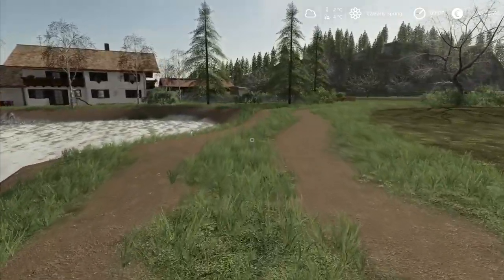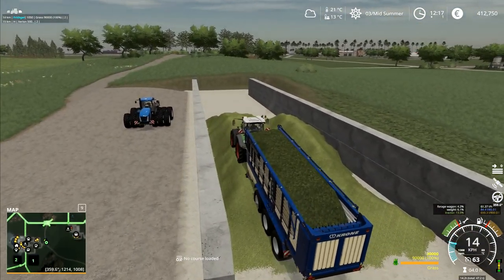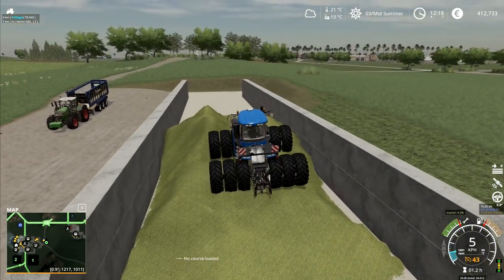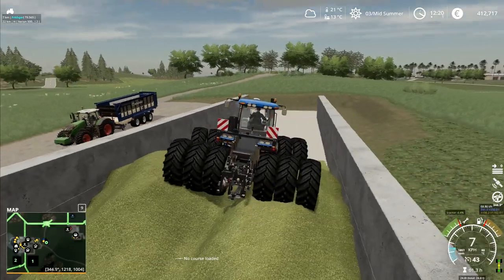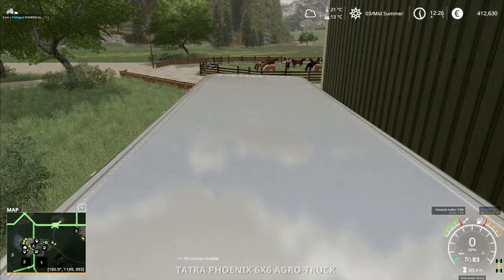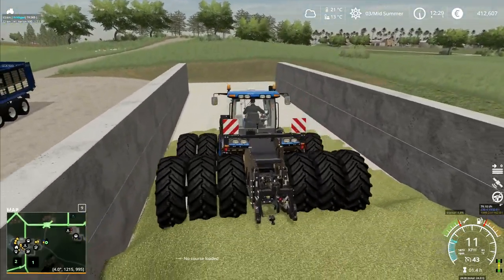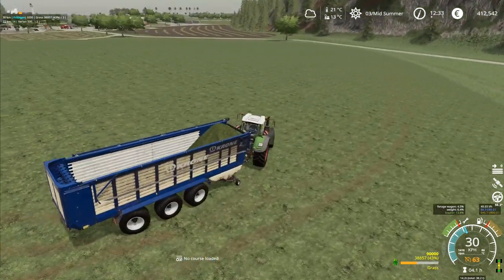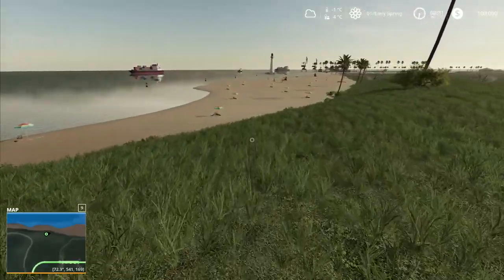Let's Play FS19, Alps Panorama With Seasons #37: The Mowing Continues!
Still the silage rolls on, the mowing is going well and almost finished and we're approaching the end of the silage as well, soon all we'll have left is the hay to rake up and bale and the grass harvest will be done and dusted!